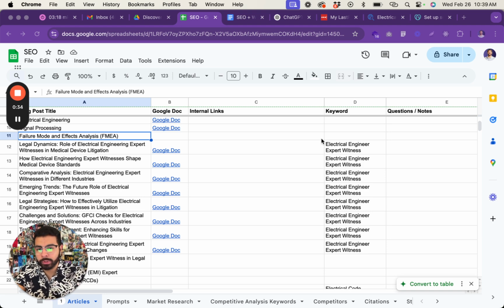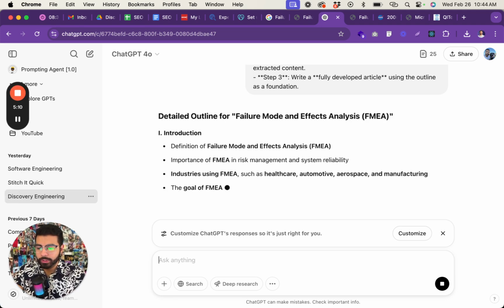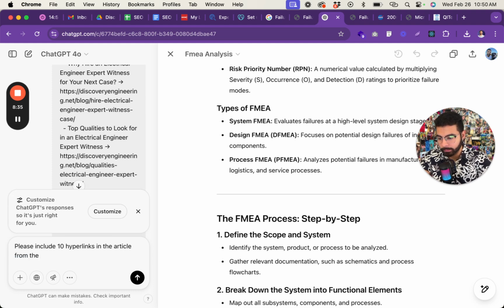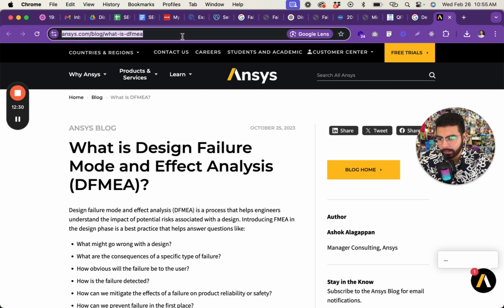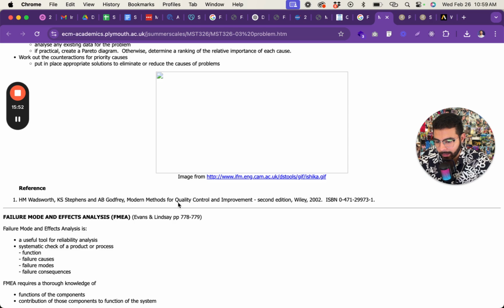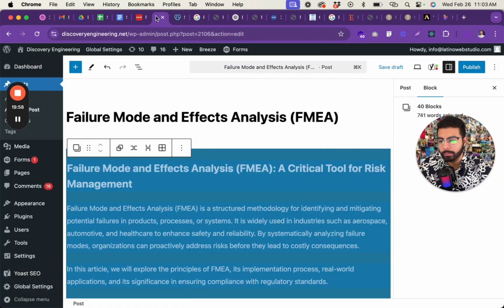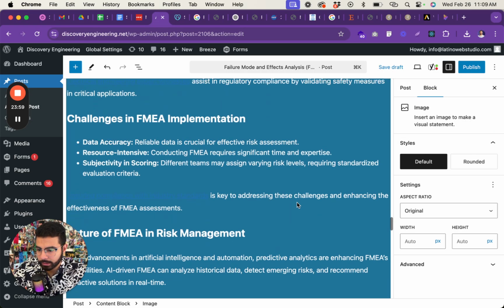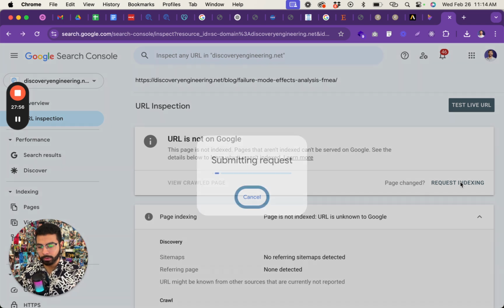How to Get Your Engineering Website on Google FAST (Step-by-Step)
How to write and rank an SEO-optimized article for your engineering company. In this step-by-step tutorial, I’ll show you how to create a well-structured article, gather images, add internal and external links, and most importantly, ensure it gets indexed on Google. Whether you’re an electrical engineer, expert witness, or in another technical field, this guide will help you improve your website’s search visibility.

Steps covered in this video:

Research your topic by searching for PDFs related to your subject to gather reliable sources
Download at least five PDFs from trusted sources like NASA or the Department of Energy
Use ChatGPT to generate an article outline by feeding it structured prompts
Write a full article using AI assistance, making sure to break it into clear sections
Avoid AI-generated case studies unless they are based on real data you provide
Add internal links by instructing AI to include hyperlinks from your website
Ensure AI places the links correctly by checking each section manually
Add external links but only to authoritative sources, avoiding competitor websites
Format your article in WordPress or another CMS, ensuring proper H1 and H2 tags
Avoid unnecessary words in URLs and optimize the permalink structure
Find and generate relevant images using tools like Napkin AI
Upload images with proper file names and add alt text for better SEO
Proofread the article thoroughly before publishing to ensure accuracy
Publish the article and obtain the final URL
Submit the article to Google Search Console to request indexing
Double-check that the article appears in search results
If you don’t manually request indexing in Google Search Console, your page could take much longer to get indexed or may never show up at all.

If you need help optimizing your website or ranking your content, visit latinowebstudio.com and get expert assistance.